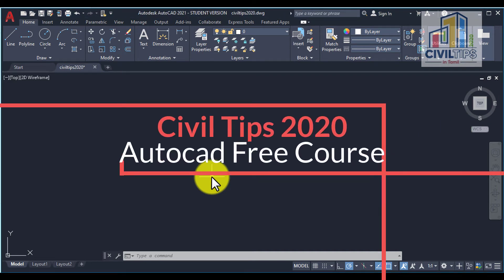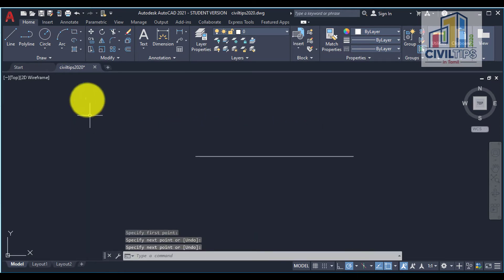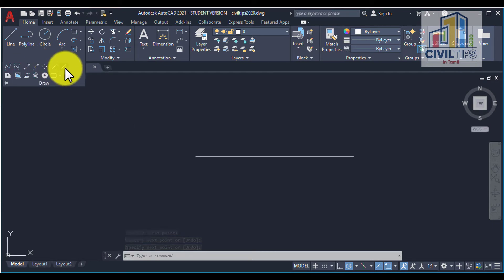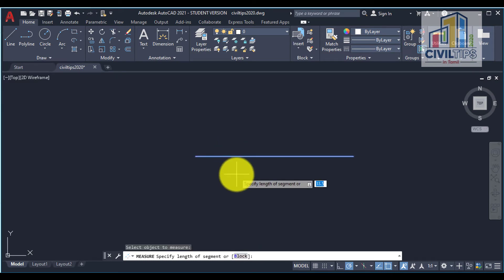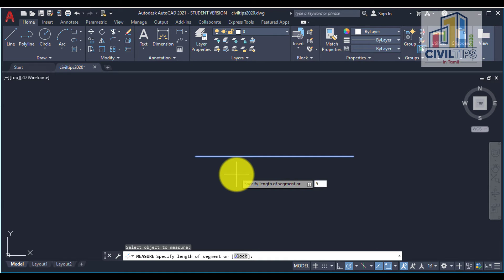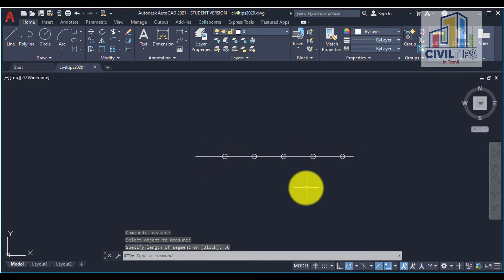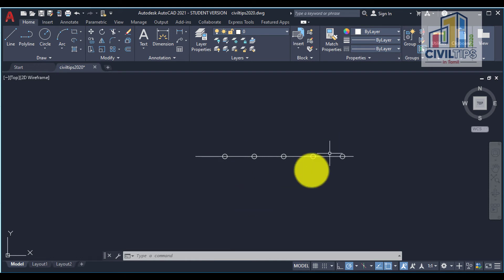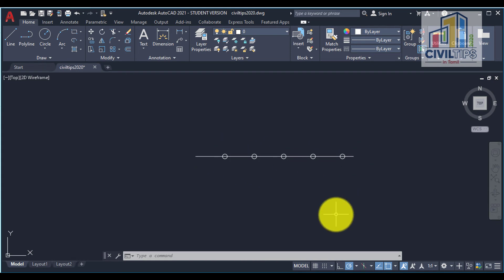Quick Tips to Create Line Segment with Measured Distance in Autocad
SMART AND EASY WAY TO LEARN !
This video about can help in every stage of your project including drafting & documenting, designing, visualizing & analyzing.